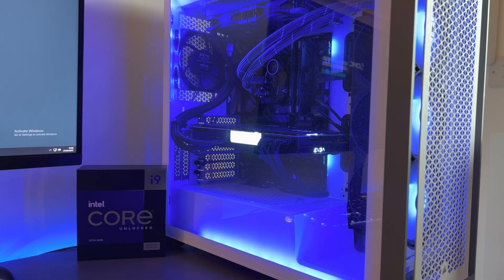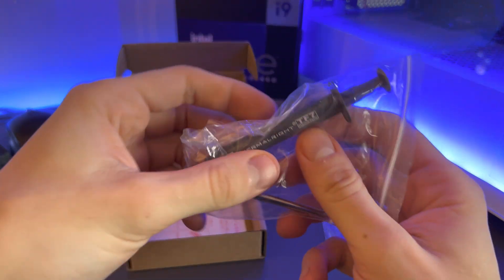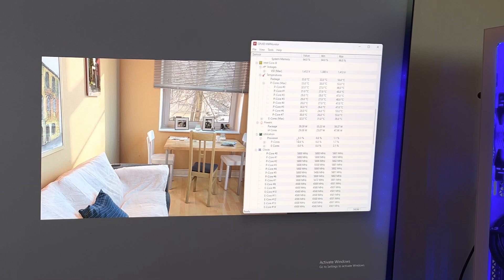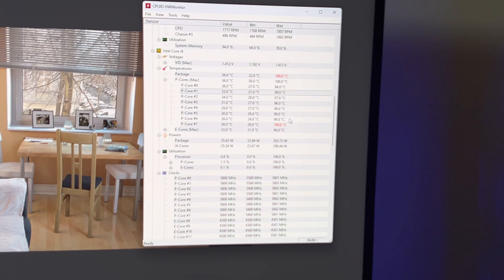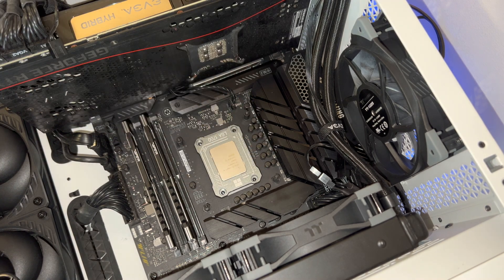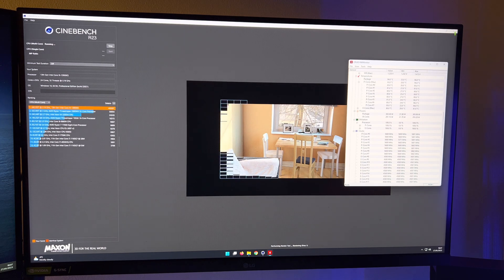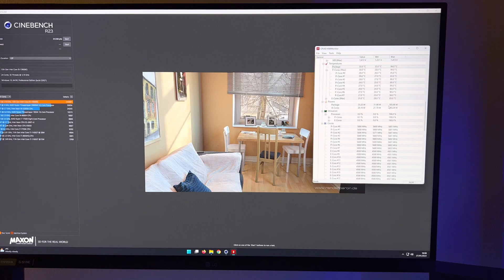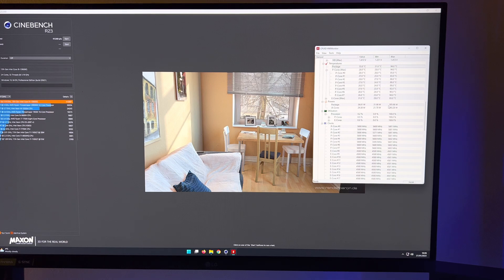Thermalright Frame | i9 13900KS | Unboxing, Installation & Results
There doesn't seem to be a lot of videos of the contact frame being installed on the 13th gen chips so I wanted to share my experience with Unboxing, testing, and installing the Thermalright Contact frame on my i9 13900KS and ASUS Z790 TUF motherboard.

0:00 - Unboxing
1:30 - Stock ILM Results
3:05 - Installing Contact Frame
4:01 - Contact Frame results
5:03 - Before & After

Full PC Specs:
╔►CPU: Intel Core i9 13900KS | 5.8 GHz P Core| 4.5 GHz E-Core
╠►GPU: EVGA RTX 3080  FTW3 Hybrid OC
╠►SSD: WD Black M.2 250 GB
╠►SSD 2: Samsung 850 Evo 120 GB
╠►SSD 3: Samsung 860 QVO 4TB
╠►OS: Windows 11 Pro 64 bit
╠►RAM: (2x8) 16 GB Patroit DDR4 4000 MHz 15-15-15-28
╠►PSU: BeQuiet 80+ Platinum 850 Watts
╠►motherboard: ASUS Z790 TUF GAMING
╚►CPU Cooler: Arctic Cooling Freezer II 360mm AIO

Recorded with iPhone 13 Pro Max and edited on Adobe Premier.